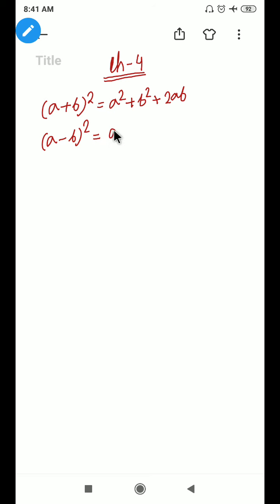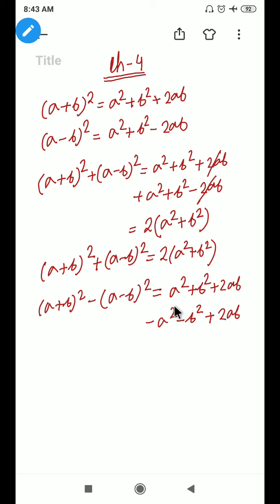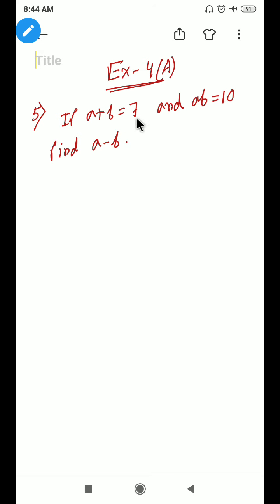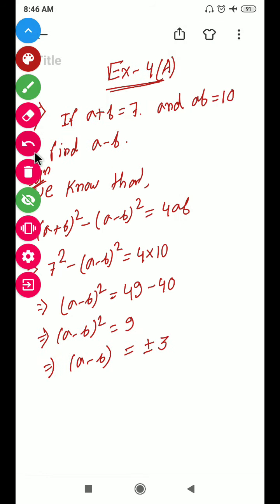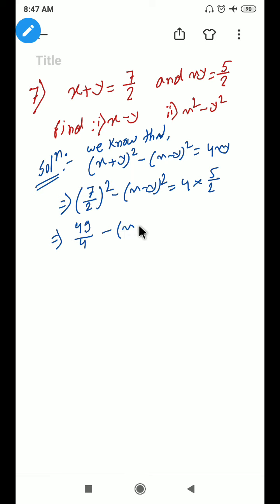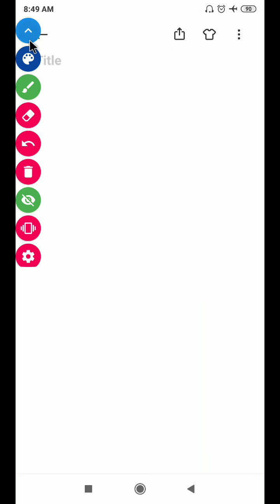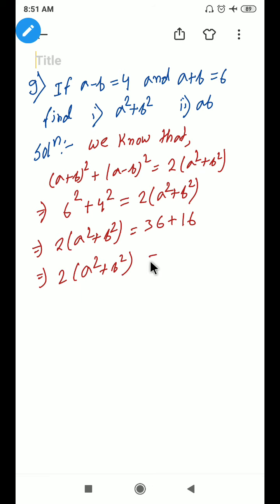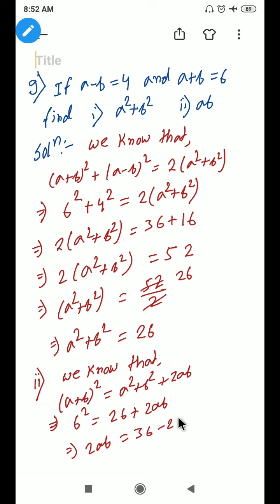EXPANSIONS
Expansions full exercise solve from Selina (Class :IX)